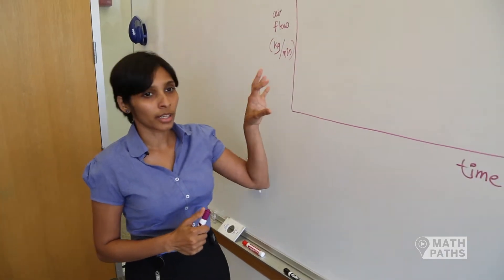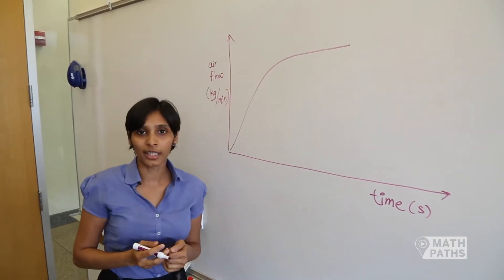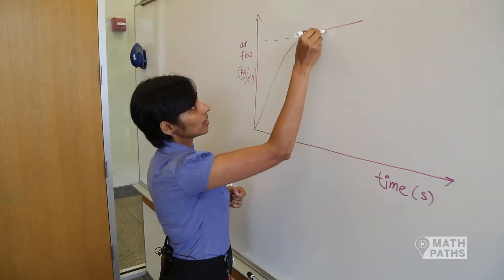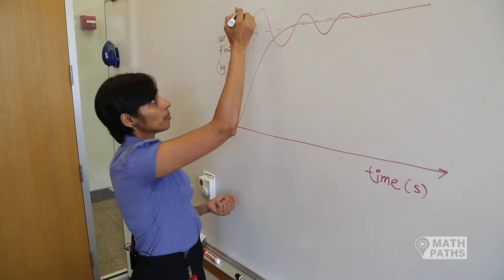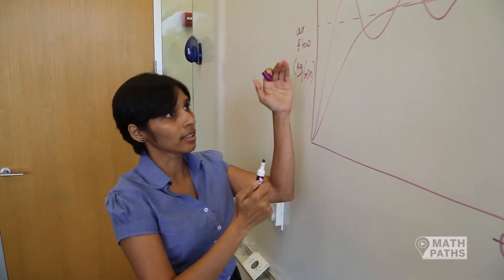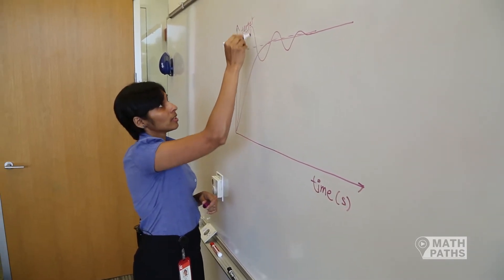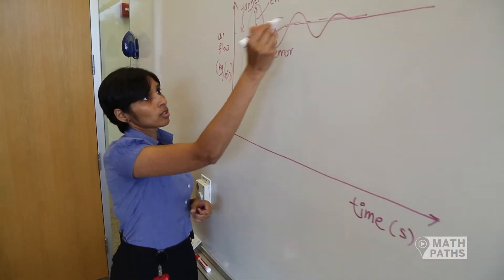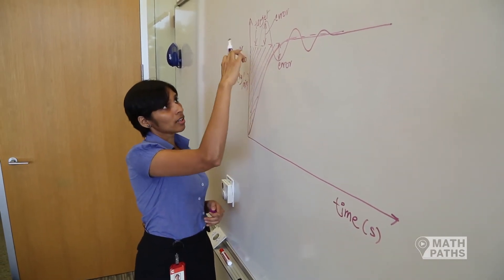MathPaths - Dr. Gayatri Adi, Dynamic Systems and Controls Engineer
Fuel. Air. Fire. How can these seemingly-uncontrollable factors be harnessed in a way that makes them usable? How can we build our understanding of the volatile process of combustion in order to turn it to motion in an engine?

Dr. Gayatri Adi knows how, and she knows because of her experience with and knowledge of mathematics. Find out how Gayatri was inspired in childhood to follow a path to engineering and how math informs and guides her work every day.